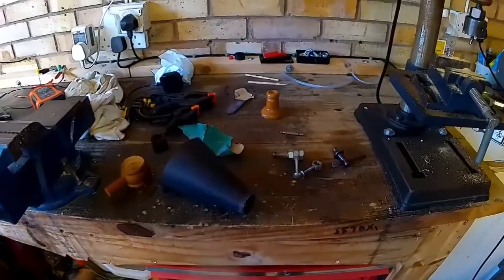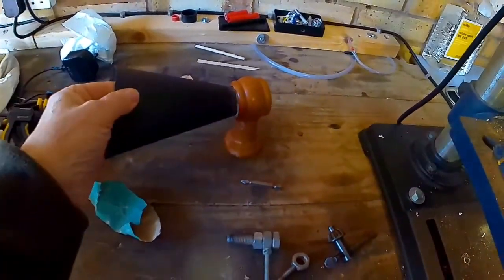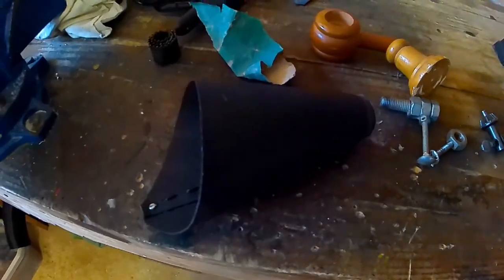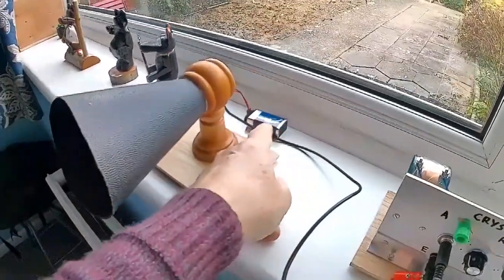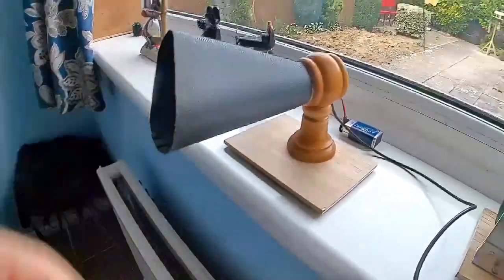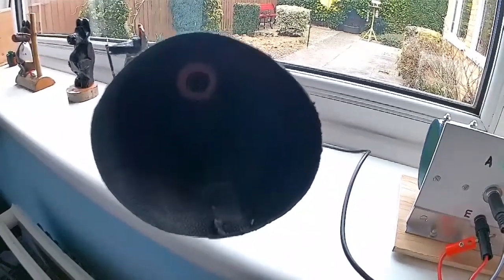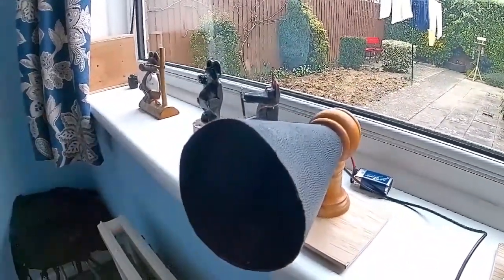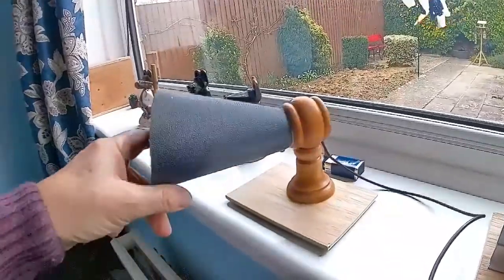Ham Radio. Crystal Set. Energised Horn Speaker. DIY.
Trying to make a 1920/1930 Horn Loundspeaker for my Crystal Radio from scrap material.